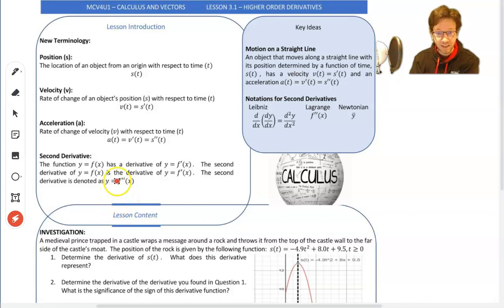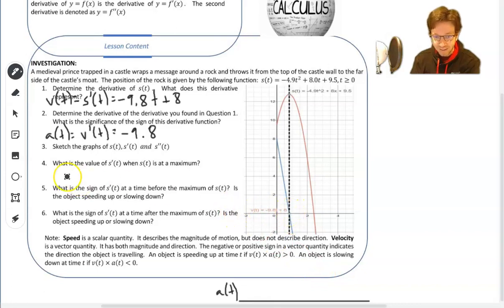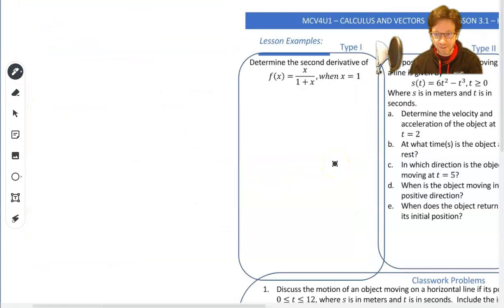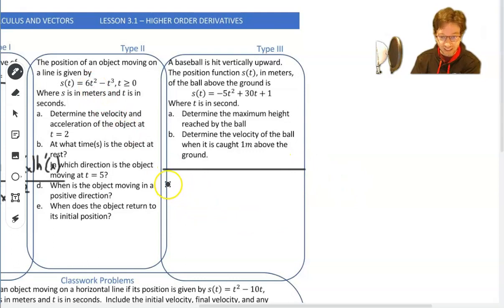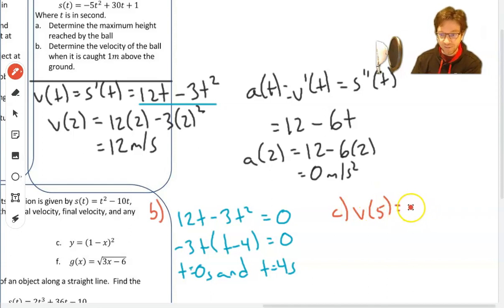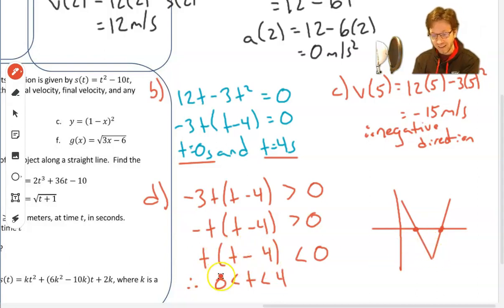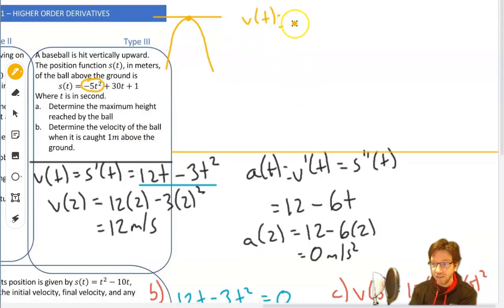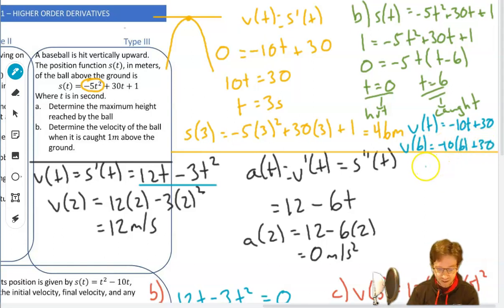Calculus and Vectors Grade 12 - Higher Order Derivatives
These are video lessons for the Calculus and Vectors Grade 12 course.  This video looks at applications of higher order derivatives in the grade 12 Calculus and Vectors Course.  My channel has everything about physics and math, from high school lessons, to video game analysis, science experiments, cryptography, Python and so on.  Check out the different videos and get FREE resources from my Official Website @ youtubephysicsteacher.ca

CONTENT
0:00 What are Higher Order Derivatives?
1:50 Investigation Position, Speed, and Acceleration
7:04 Example 1
9:44 Example 2
18:36 Example 3